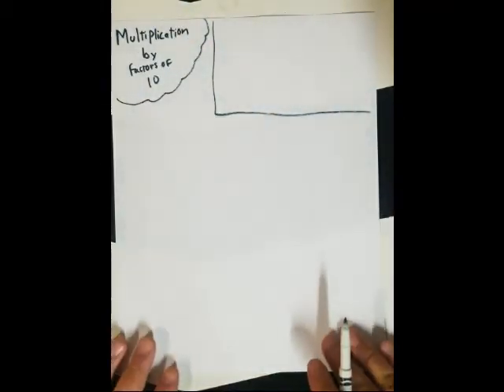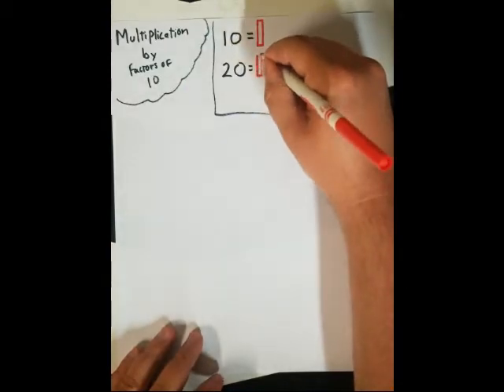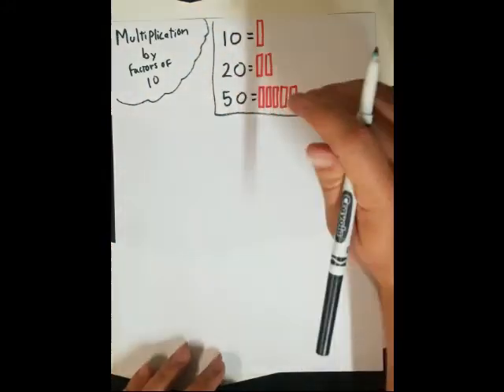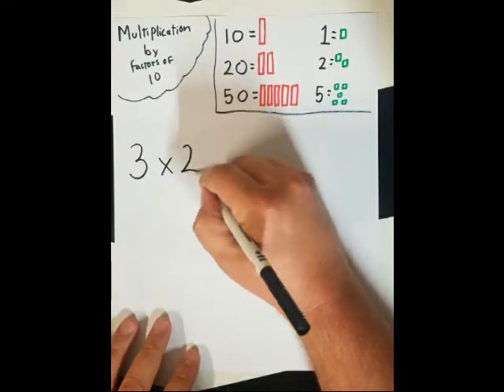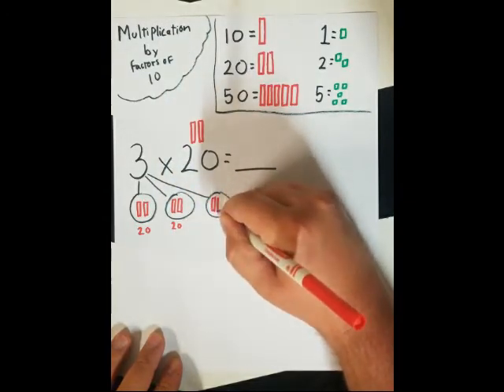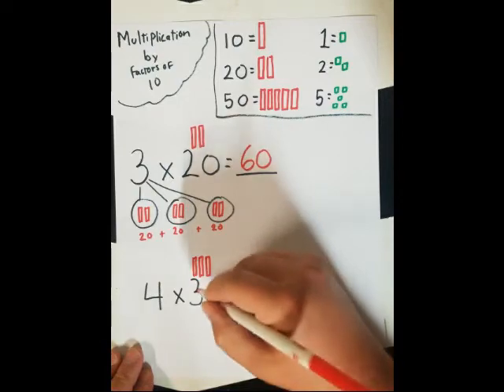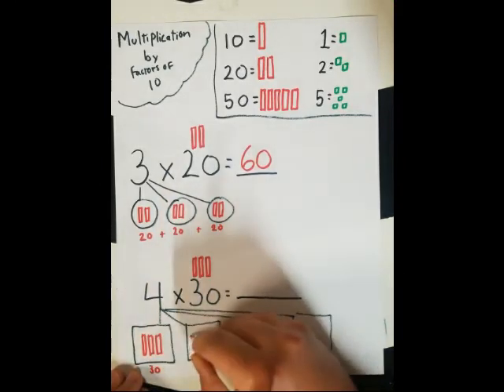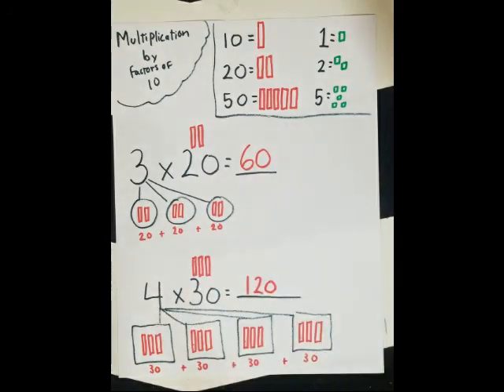Multiplication by factors of 10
Mr. Mayberg talks about how to multiply by factors of 10 such as 20, 30, 40 etc.